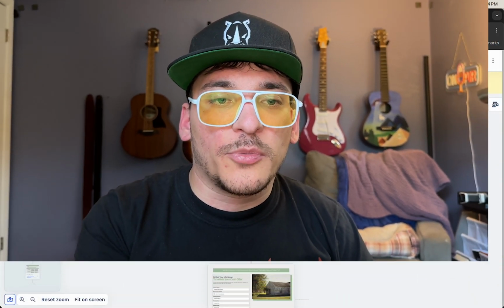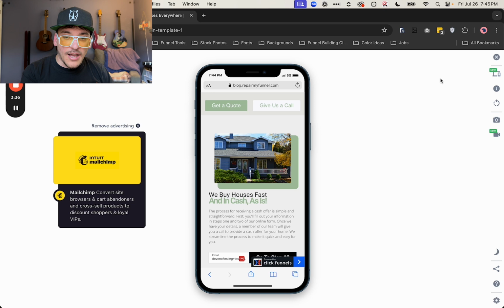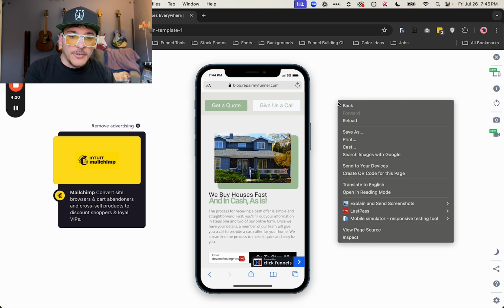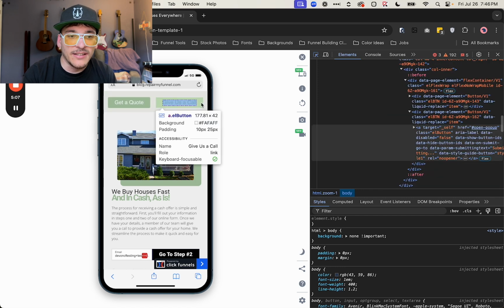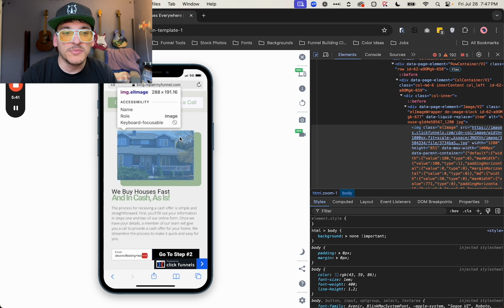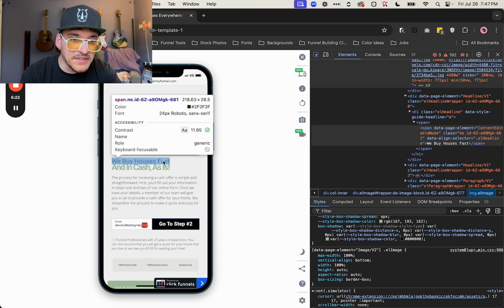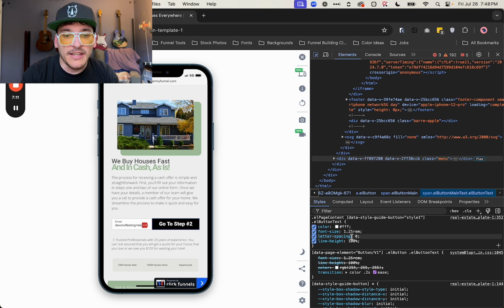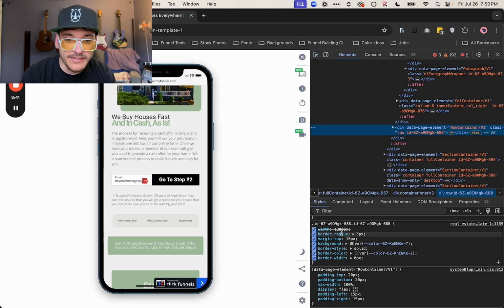Bringing Your Funnels Mobile Optimization to the Next Level with the Chrome Developer Tools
What's up, guys? Devon here with Repair My Funnel, and today we're talking about how you can utilize the Chrome Developer Tools and the Mobile Simulator Chrome extension to make sure that your mobile optimization is next level in your funnel builds.

In This Video, Discover:
-The Tools You Will Need to Make This Possible
-How to Use the Chrome Developer Tools
-The Do's and Don'ts of the Chrome Developer Tools
-The Basics of What to Focus on When in the Chrome Developer Tools

Need the Mobile Simulator Extension?

Get Started with ClickFunnels Classic!
New to ClickFunnels Classic? You can get a free 14 day trial by going to:

New to ClickFunnels 2.0? You can get a free 14 day trial by going to:

Drop them below! We love hearing from you and we will do my best to respond to every comment. 👇